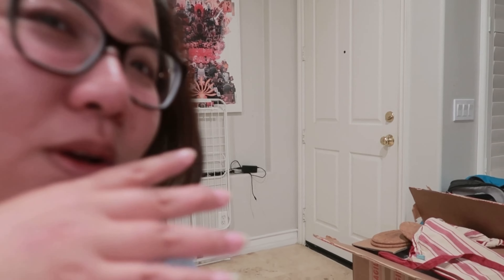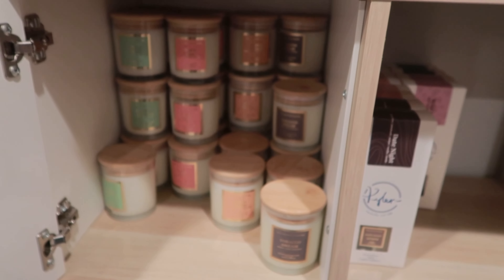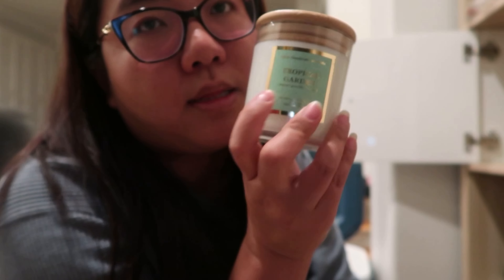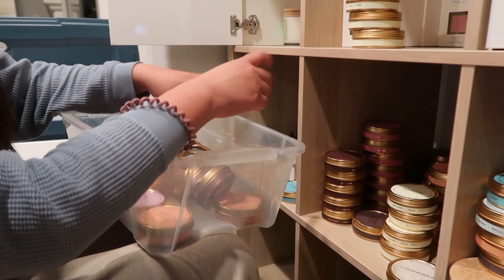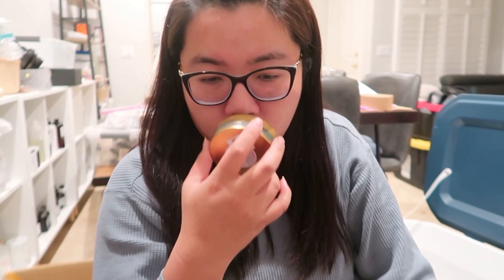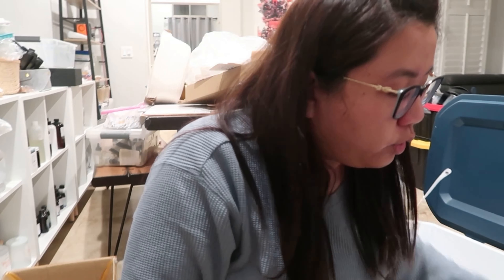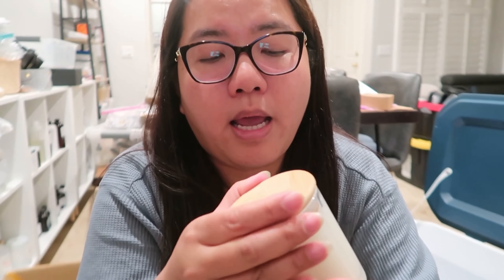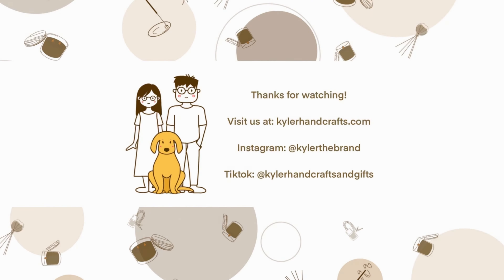KHG Vlog #1: First Introduction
Our first vlog video is finally here!

To anyone who is new to our brand and channel, my name is Amy, the owner + maker + video creator, my husband Jeff and Kyler, our core of the business, together we are Kyler Handcrafts and Gifts. Our small business is based in Southern California, we offer uniquely handmade scented products to accentuate the scents of your home and life.

I will start to introduce to you about our scent products and other gift goods, also showing you the behind the scenes of our small business. Making regular YouTube video and share the brand is very different from any of those short videos. I hope you enjoy the glamorous and non glamorous parts from our small business journey!

Enjoy 20%OFF at our Anniversary Sale! Starts from January 11th, 6am PST to January 12th, 11:59pm PST: